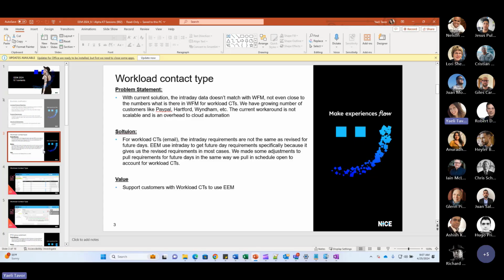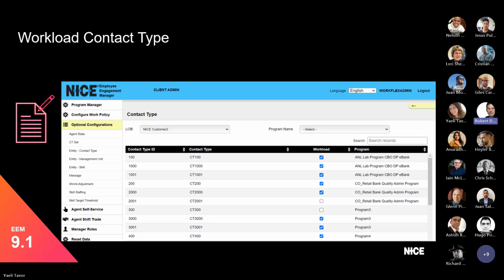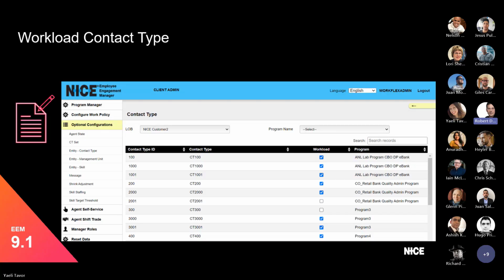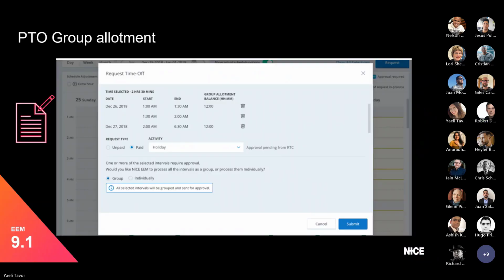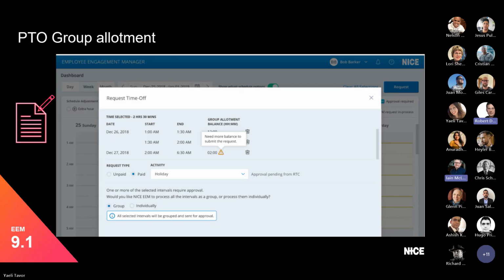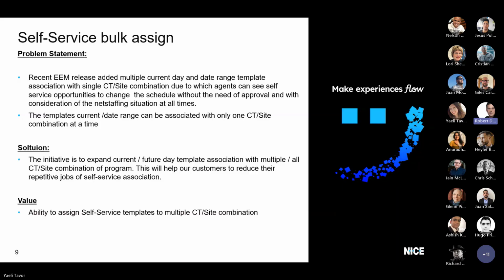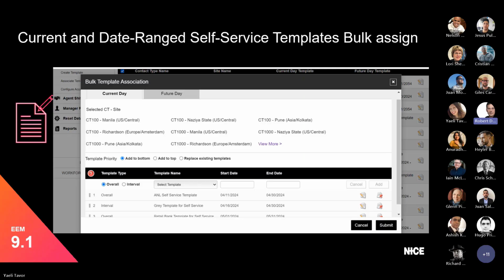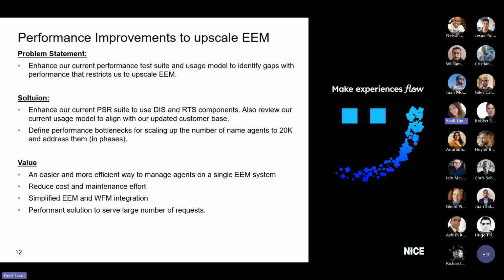What's New in NiCE EEM R9 1